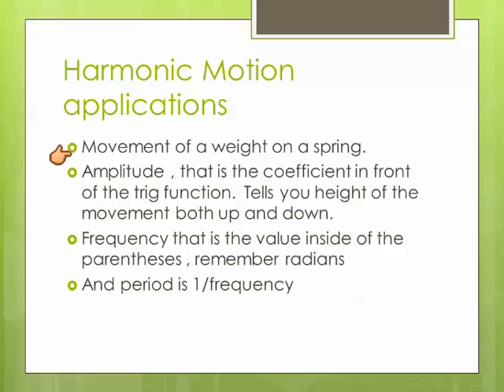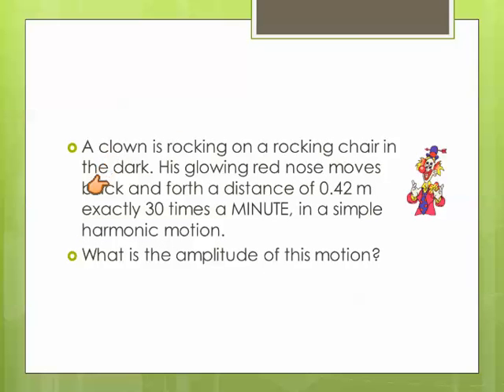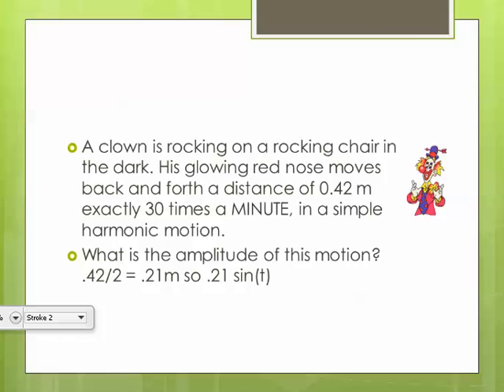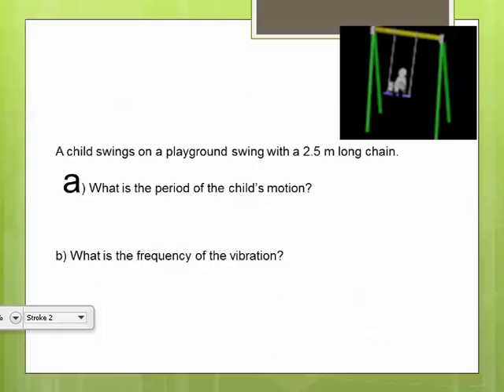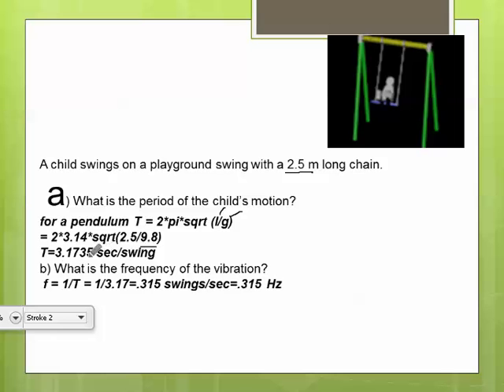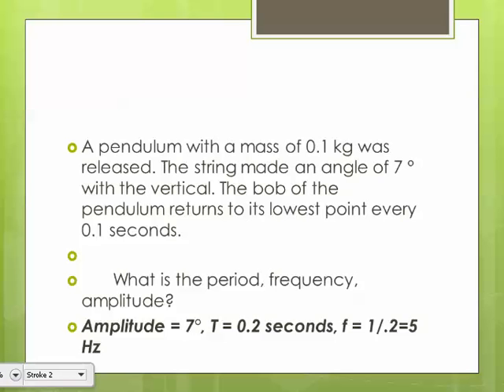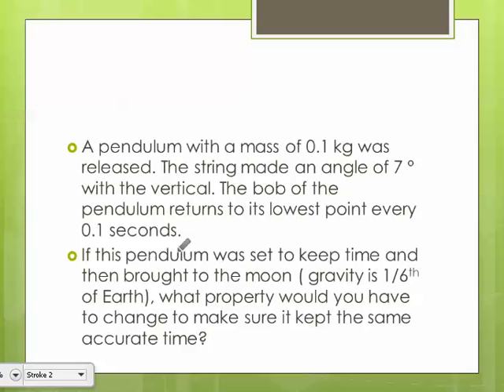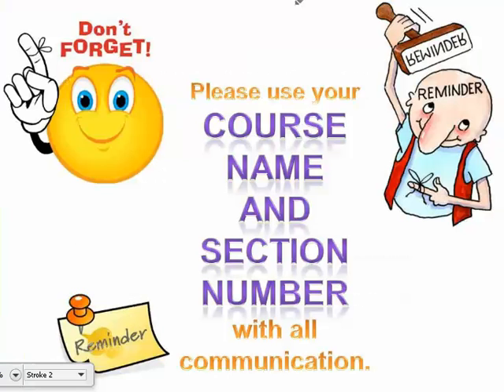MTH403B 3 3 3 application of trig functions